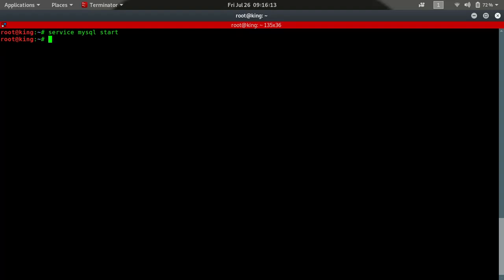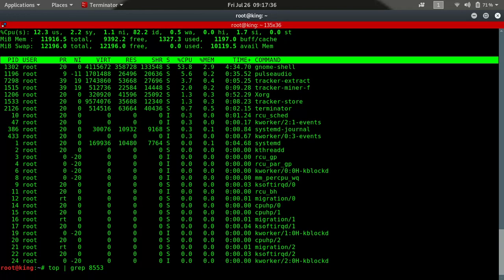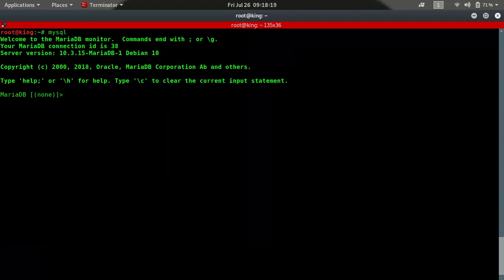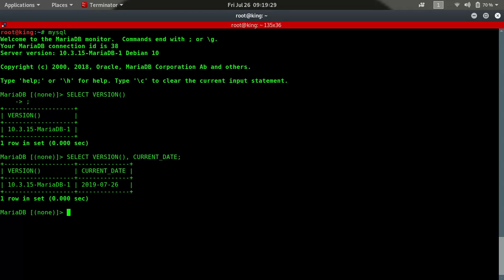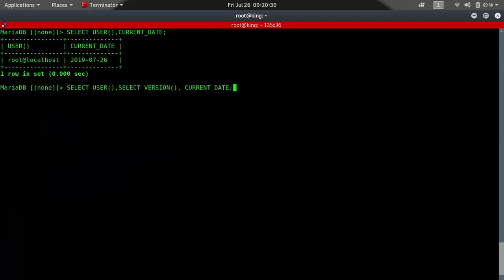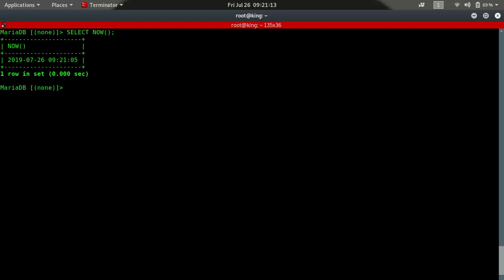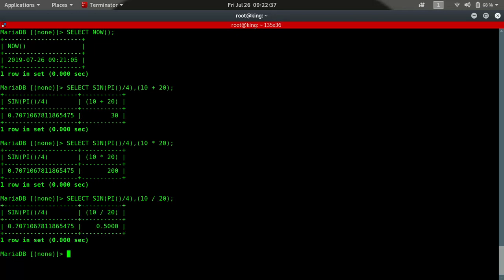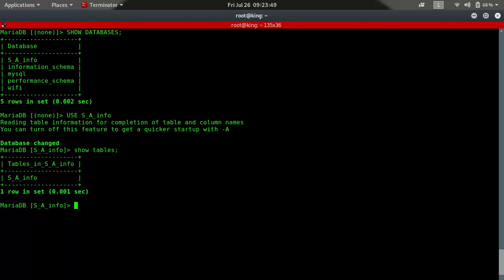Mysql commands in linux